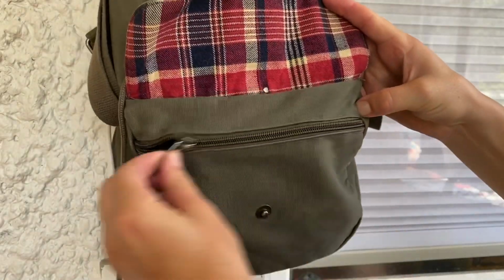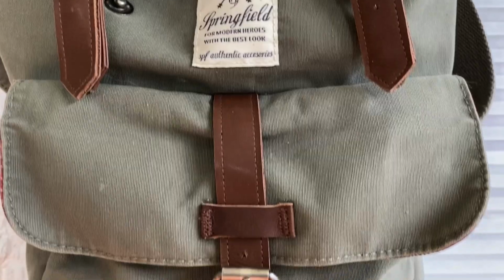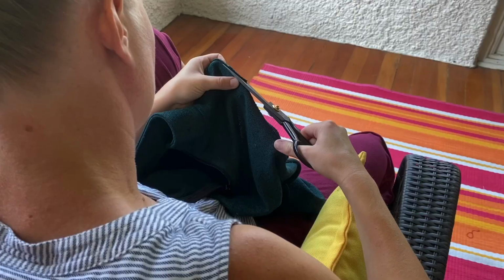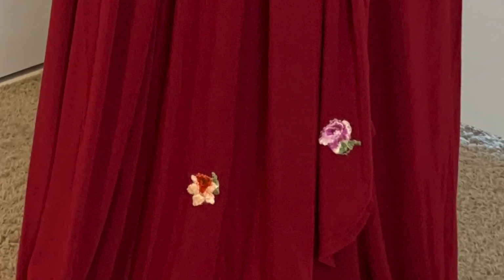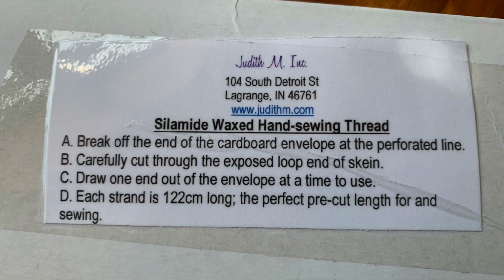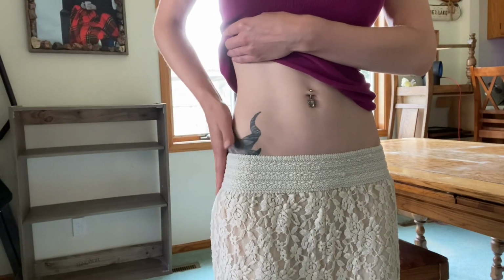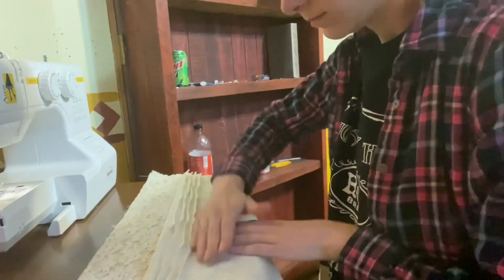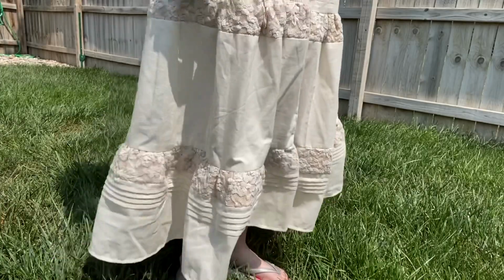Fixing Fashion: Basic Repairs and Alterations for Everyday Wear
All of us are so passionate about recycling and sustainability and we had so much fun doing this video! Make sure to check out the other creators found right here on the YouTubes: